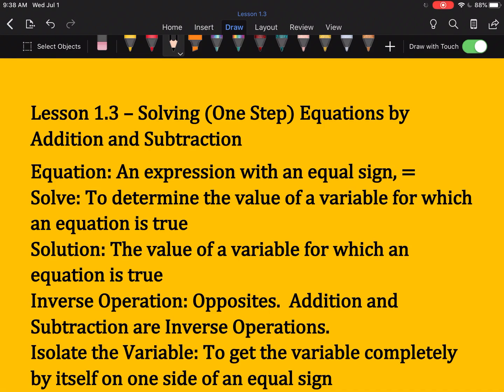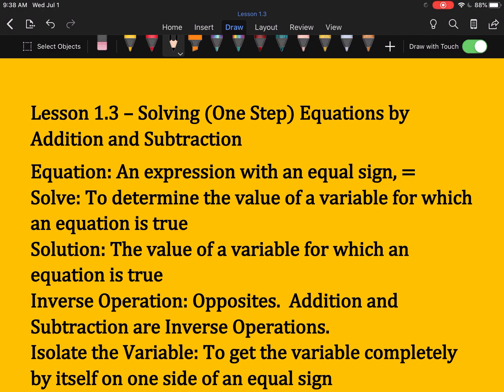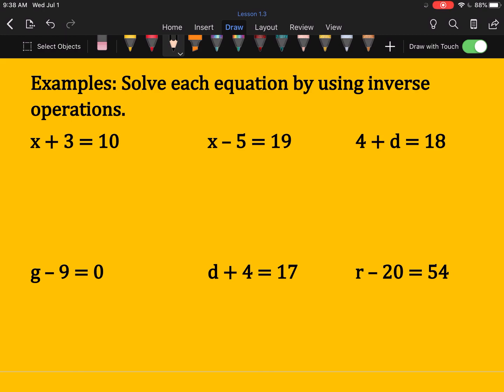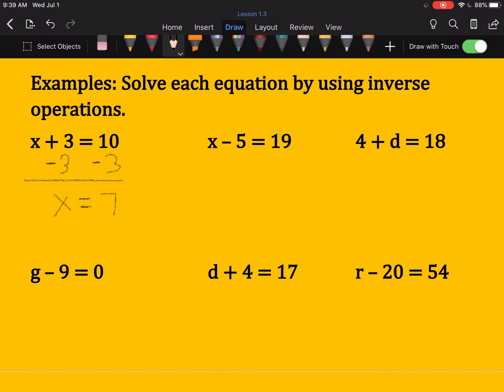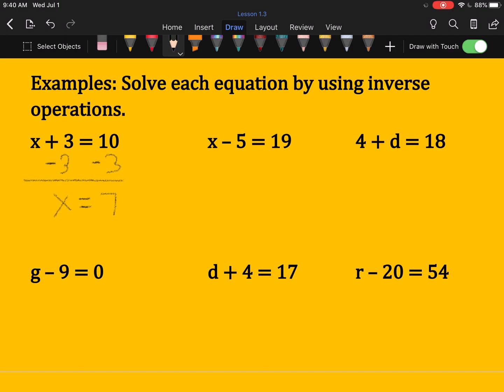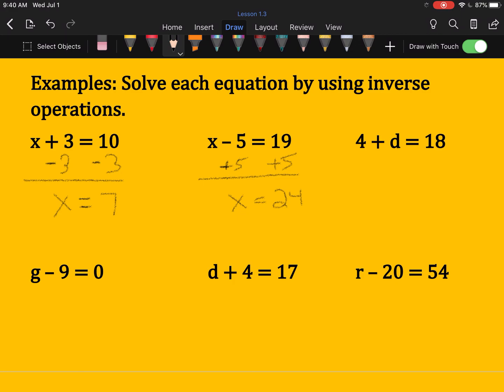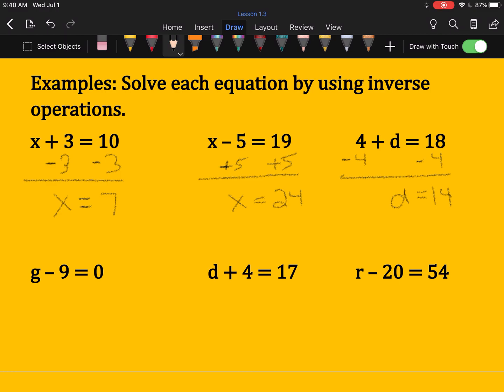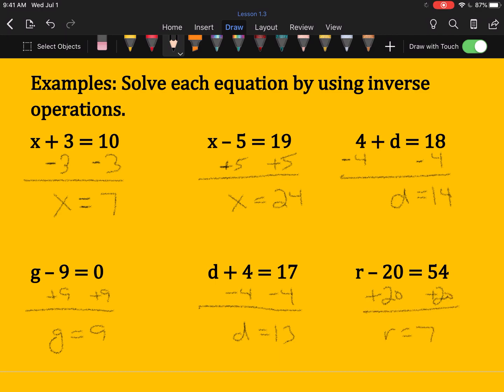Pre Algebra Chapter 1 Lesson 3 Notes